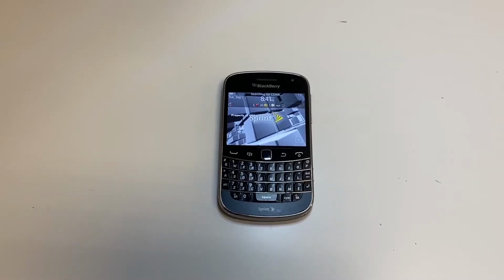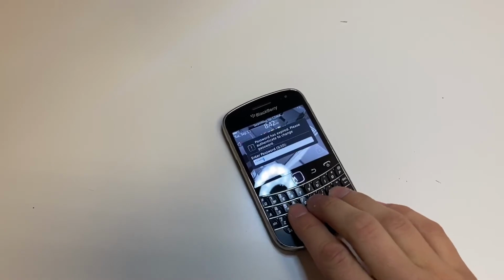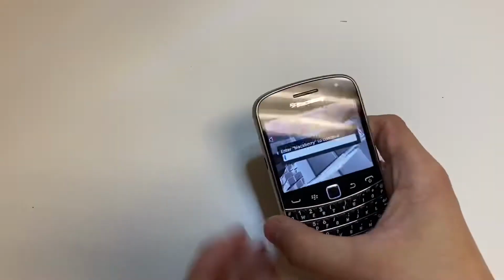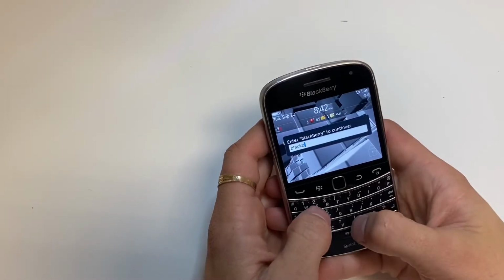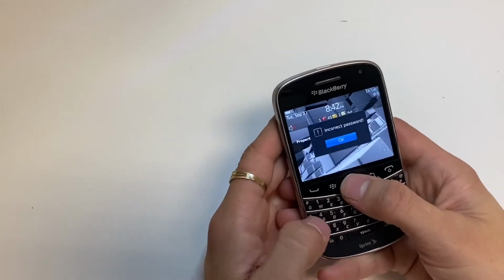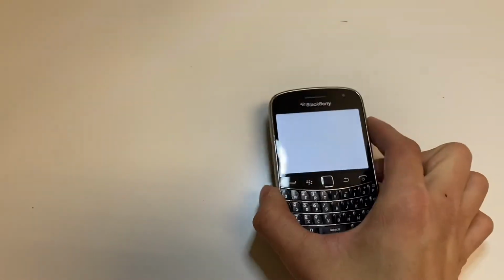How to Reset Blackberry Forgot Passcode - FACTORY RESET | HARD RESET -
This video shows how to reset your Password on your BlackBerry Phone.
All Data Will Be Deleted!

If this video helped you out please leave a thumbs up :)